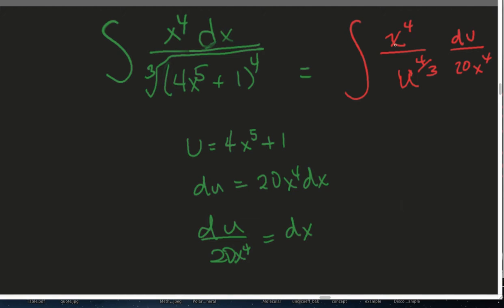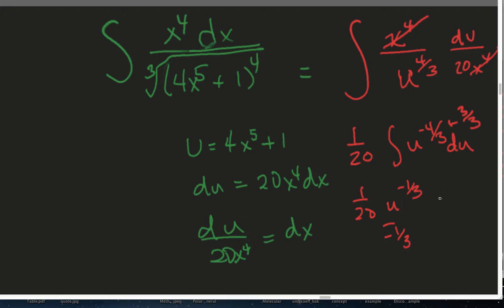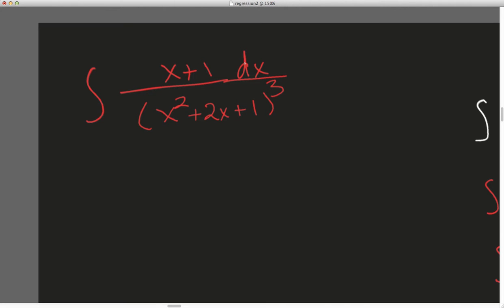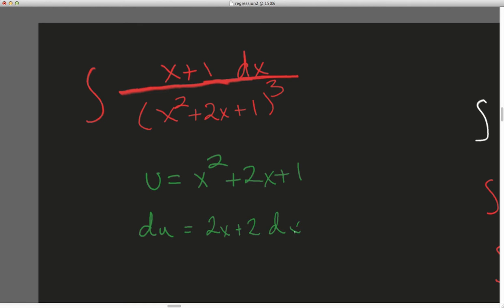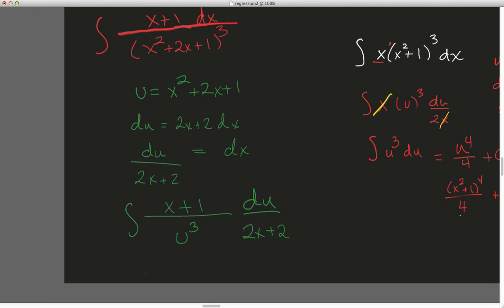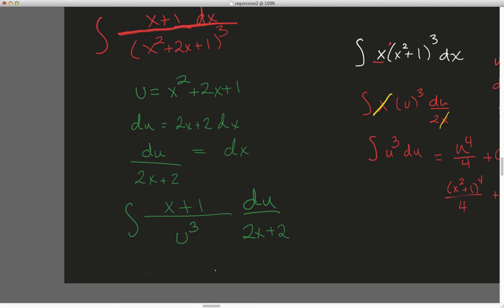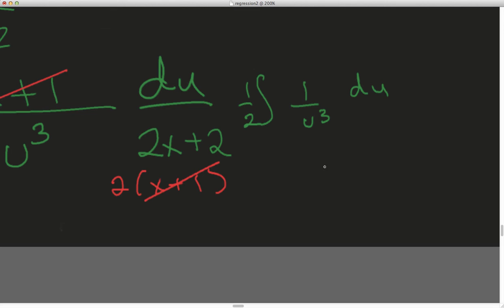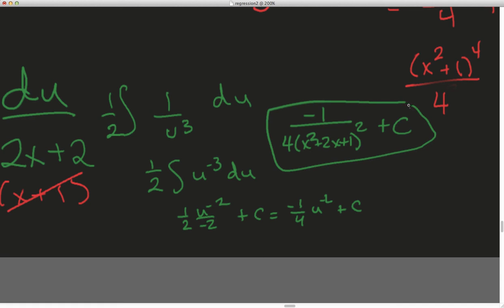U sub intermediate example video